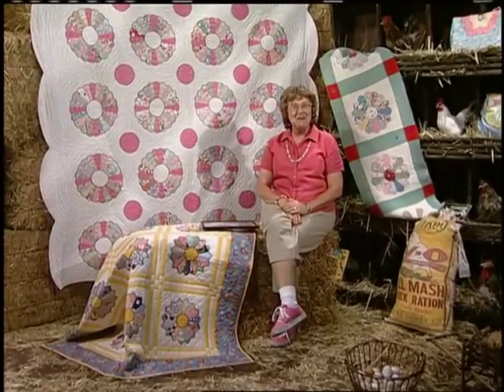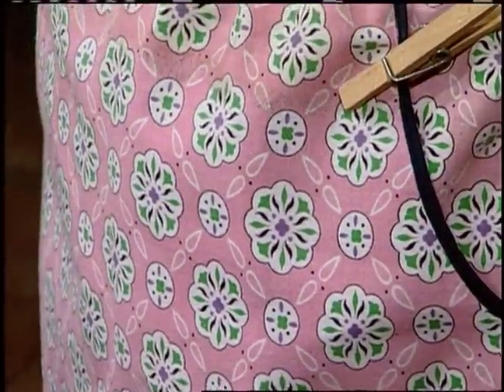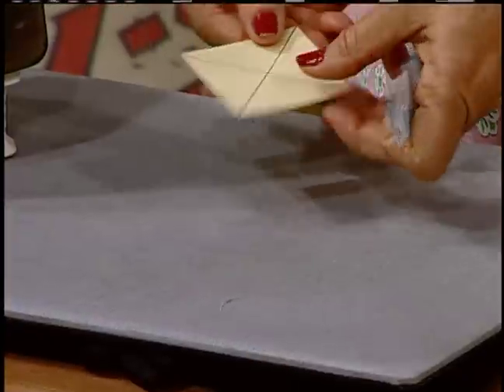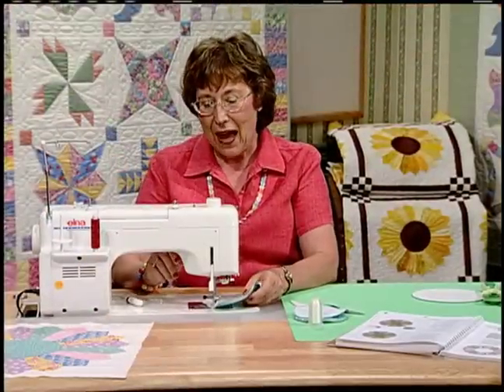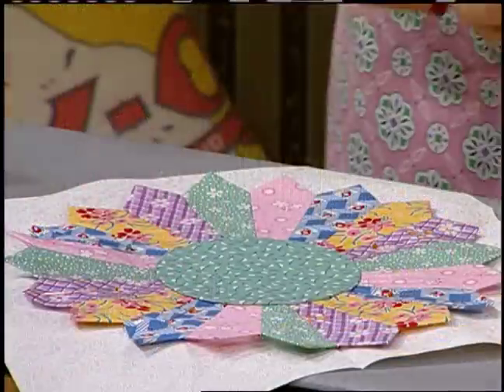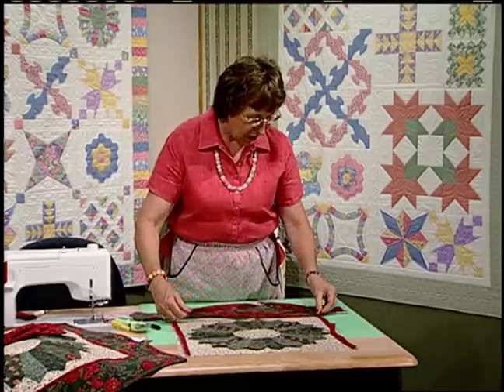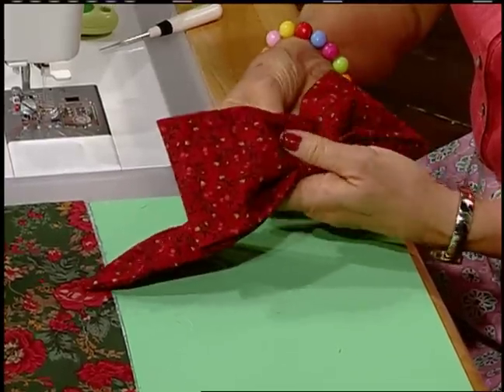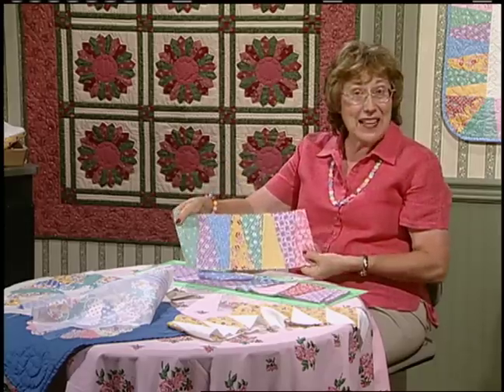Egg Money Quilts "Dresden Plate"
From her German heritage, Eleanor shares the history of this beloved pattern. She demonstrates the versatility of the pattern by color selection to create a totally new look: a wreath to adorn the home for the holidays and a scrappy sunflower quilt to brighten the sewing room.